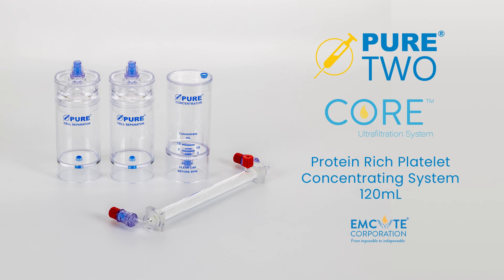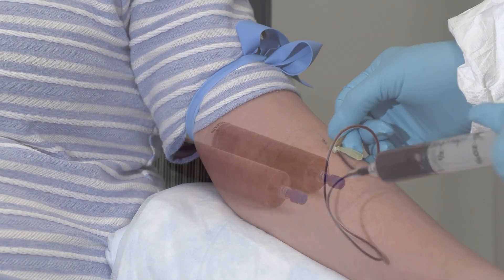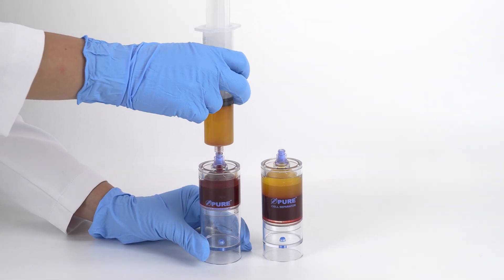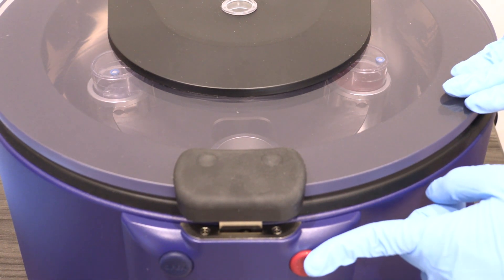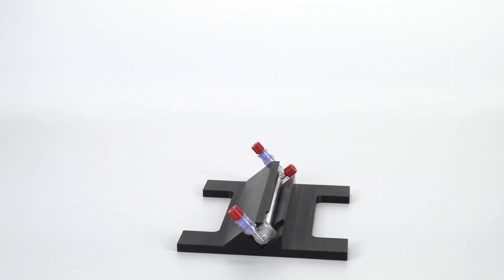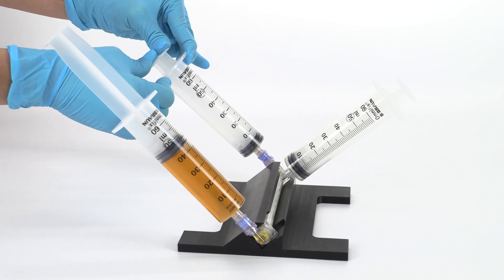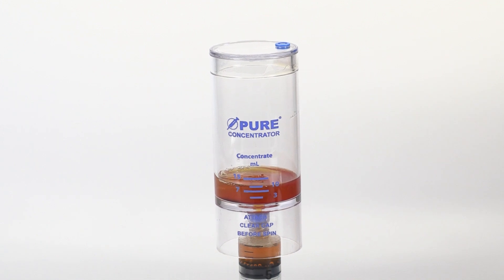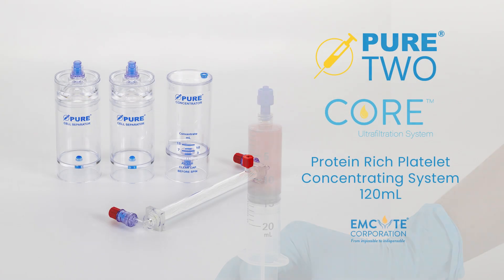PureTWO Protein-Rich PRP 120mL Processing Video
Protein Rich Platelet Rich Plasma. PURE TWO & CORE Ultrafiltration System